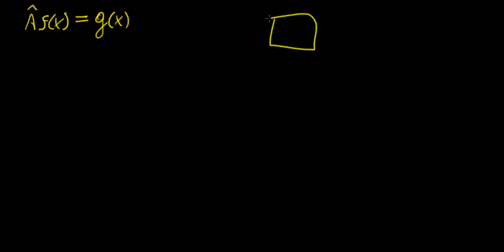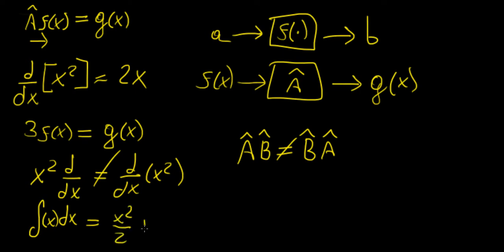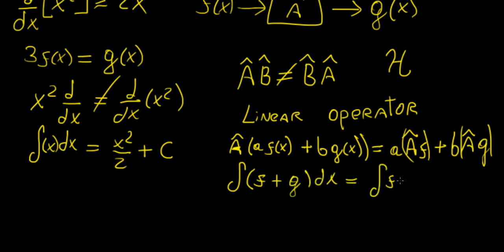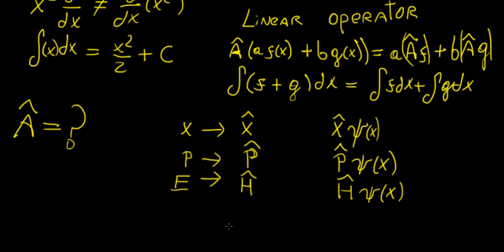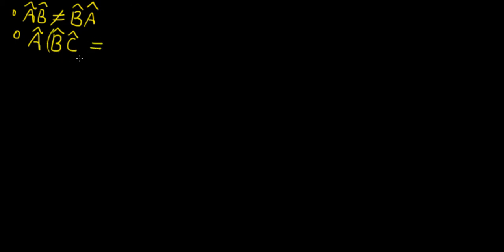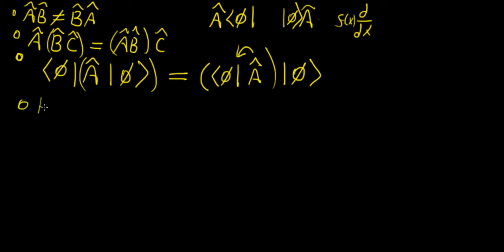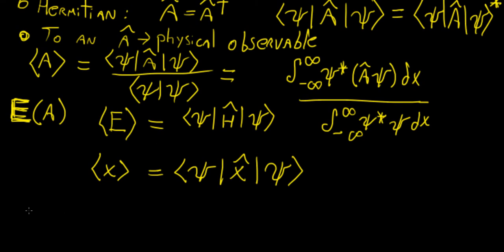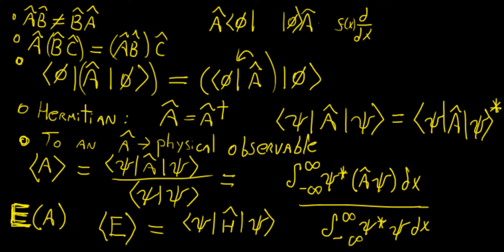Operators and their properties | Quantum Mechanics | LetThereBeMath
In this video we talk about mathematical operators, and some of their properties.